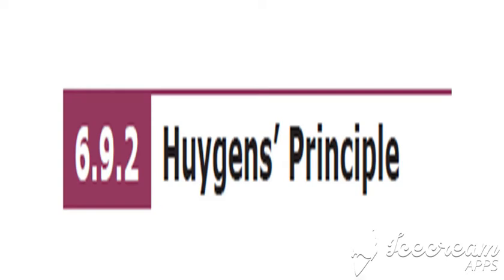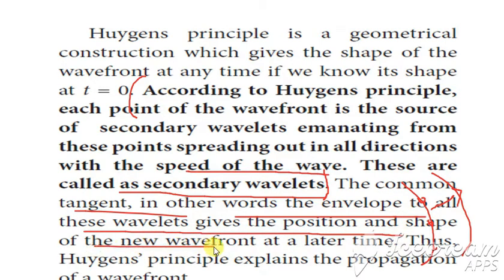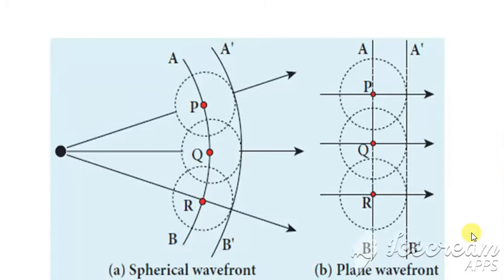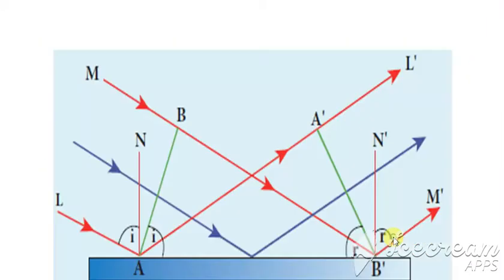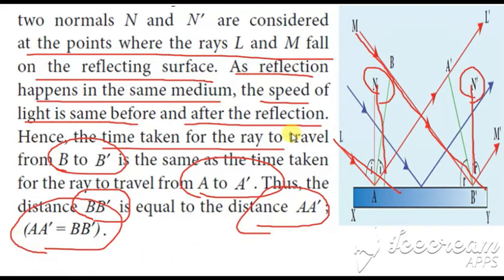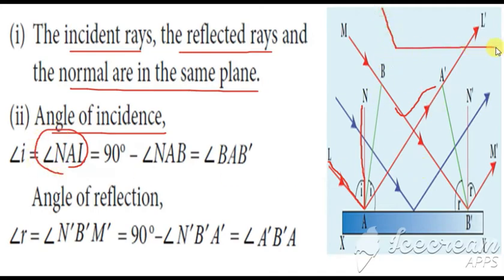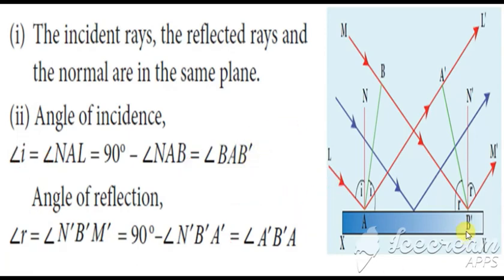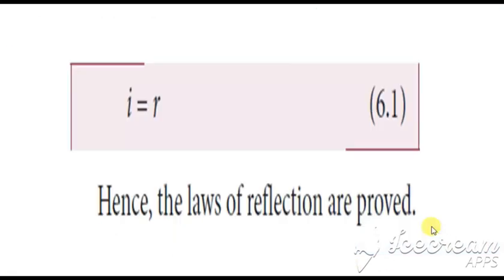12CH.7/ HUYGENS PRINCIPLE/PROOF FOR LAWS OF REFLECTION